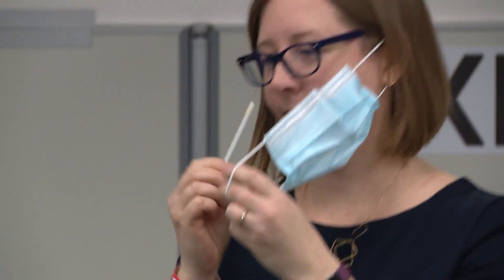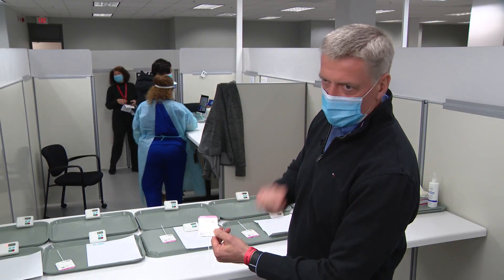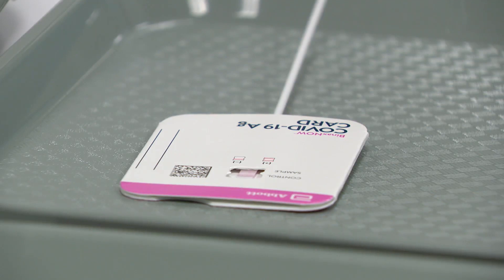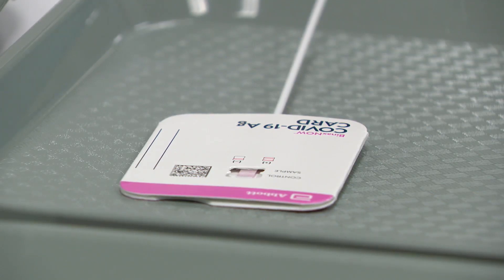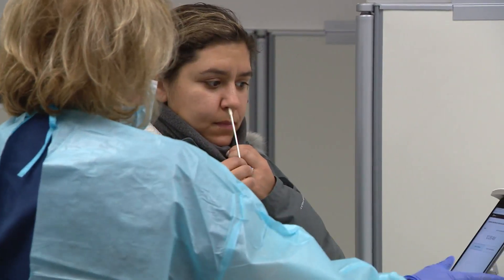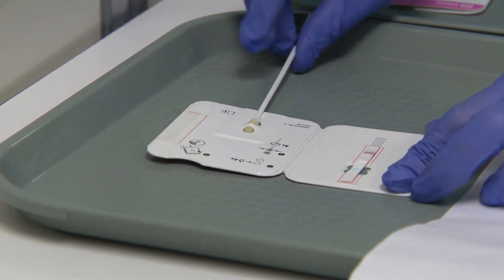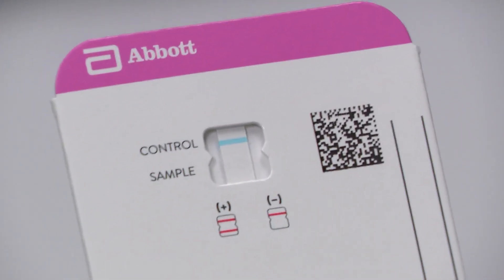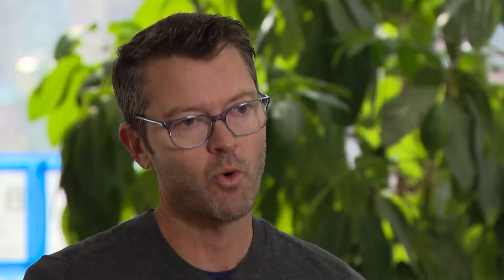Can at-home Covid tests detect variants? How the rapid tests work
Rapid tests have been in use for months in schools and the workplace. And in the weeks and months to come, they’ll will be a staple in your home medicine cabinet.